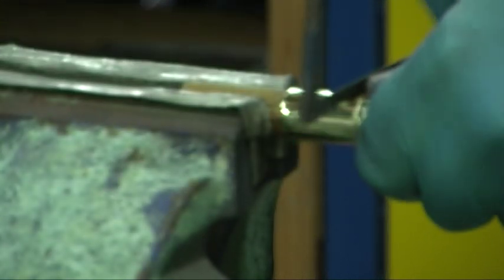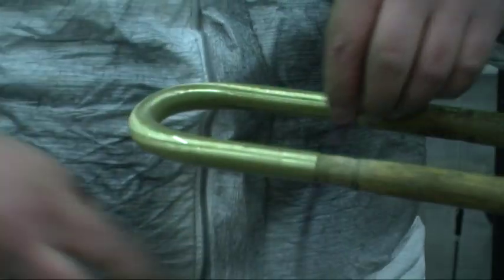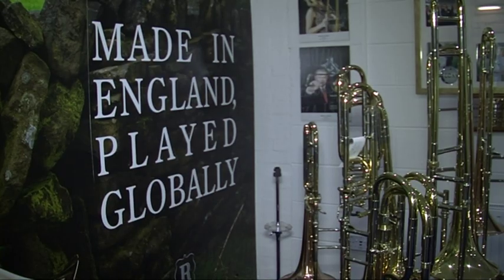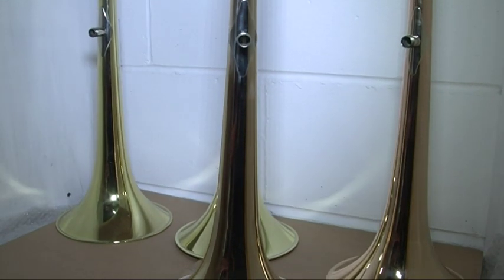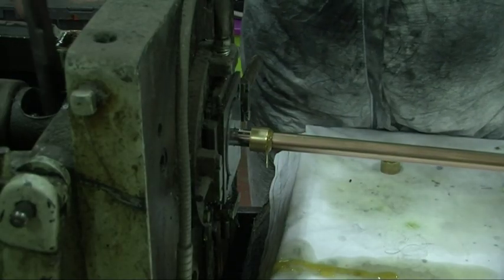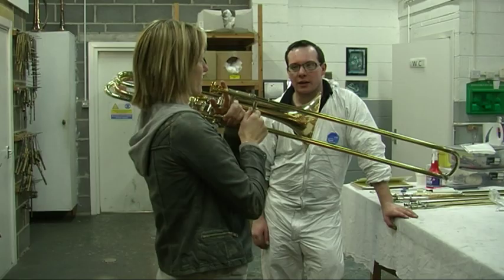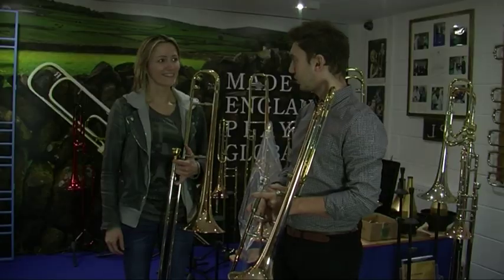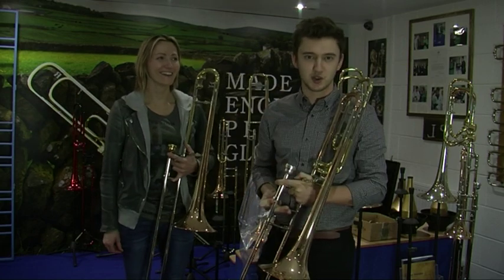Michael Rath Trombone short Documentary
I spent the day at Michael Rath Trombones, the only custom manufacturer of trombones in the UK. We also bumped into professional trombonist Carol Jarvis who was kind enough to give me a short lesson.